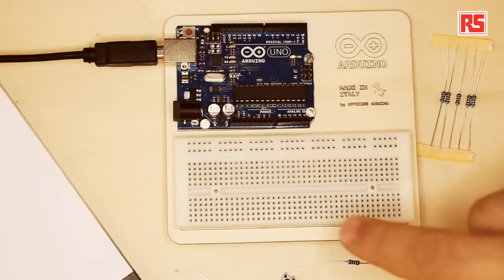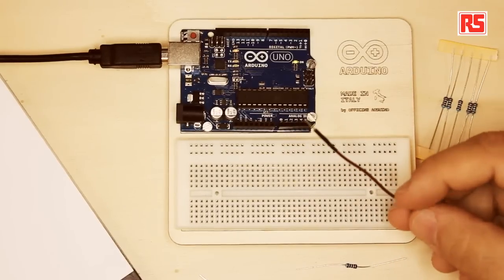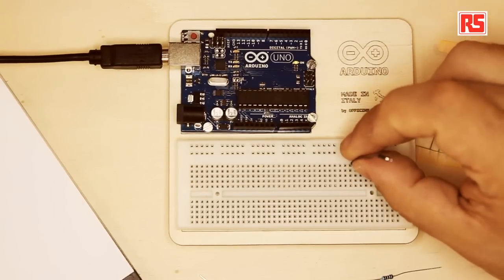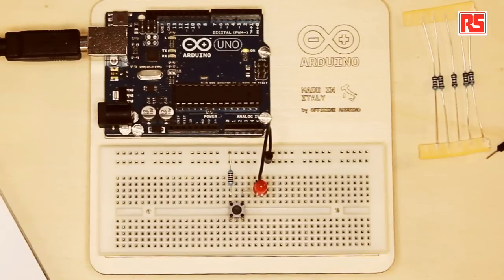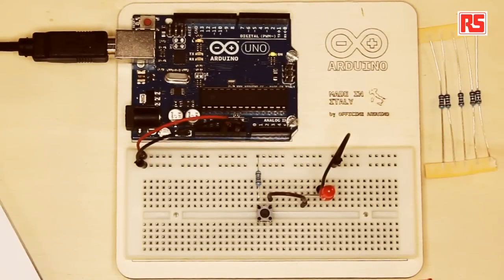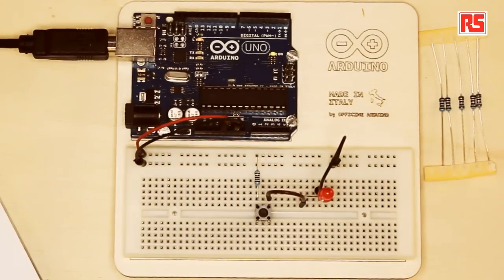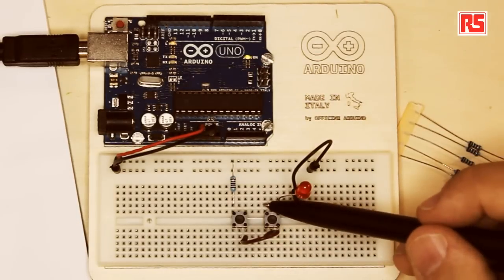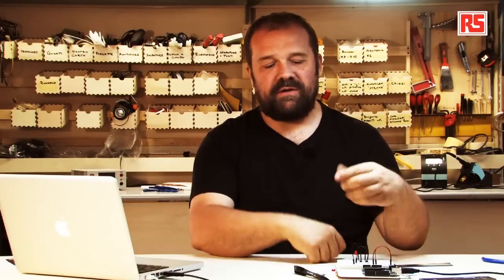Arduino Video Tutorial 01: Get to know your Tools with Arduino CEO Massimo Banzi | RS Components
Looking to learn the basics of using the Arduino starter board? Well be sure to watch this informative video hosted by Massimo Banzi, one of the Co-Founders of Arduino.

The video explains how to build a basic circuit with the Arduino board, and how to use each of the basic components such as LEDs, switches, and resistors. So if you are new to engineering, or have only recently purchased the Arduino started kit, this video is a must-watch!